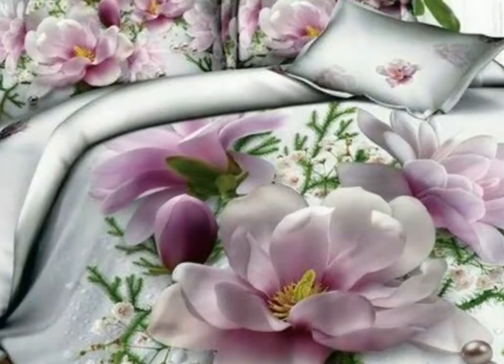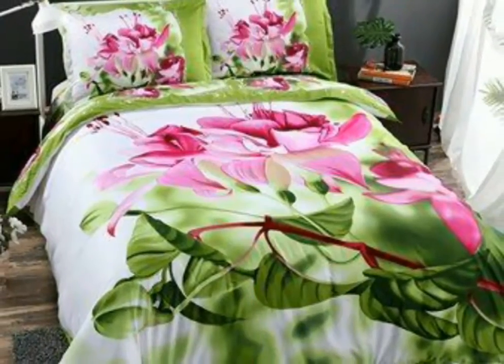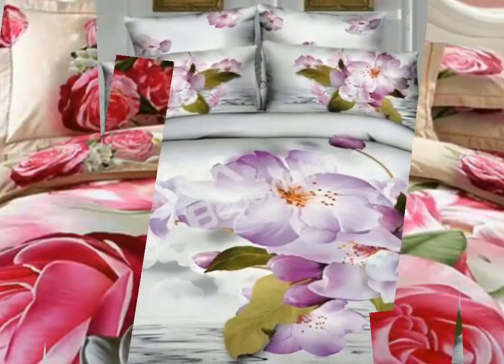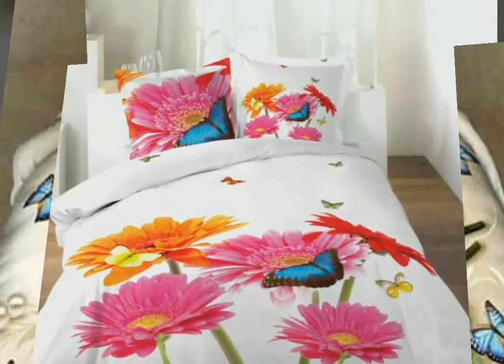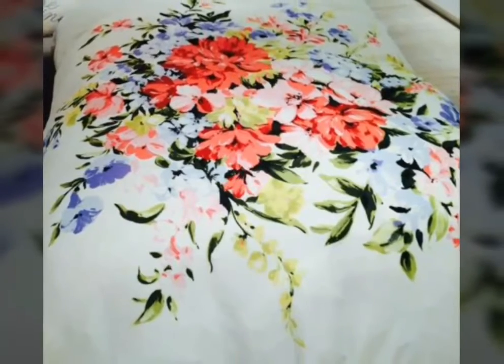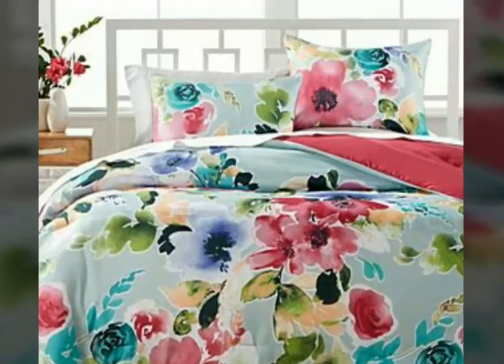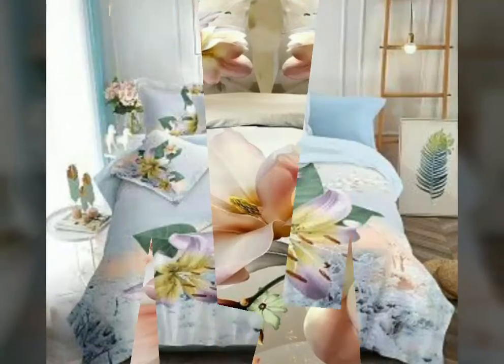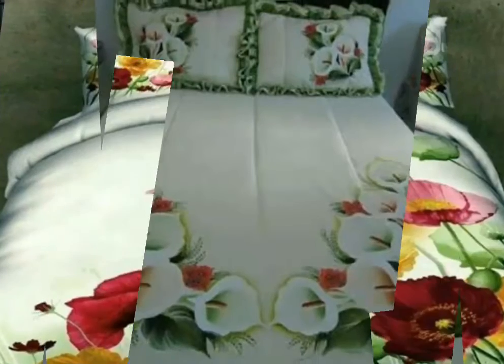very attractive & trendy flower print bedsheets designs|| beautiful bedsheets with flower print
very attractive & trendy flower print bedsheets design ideas